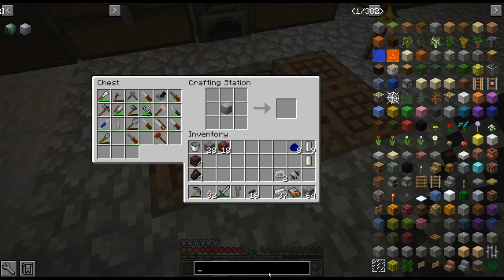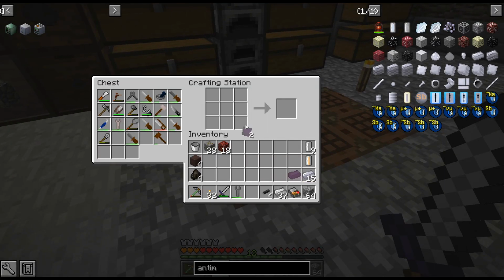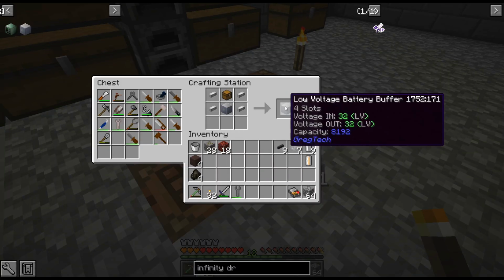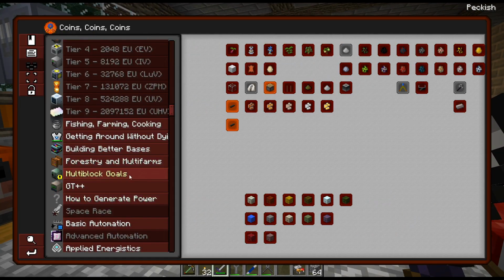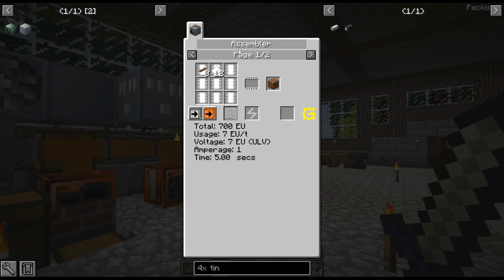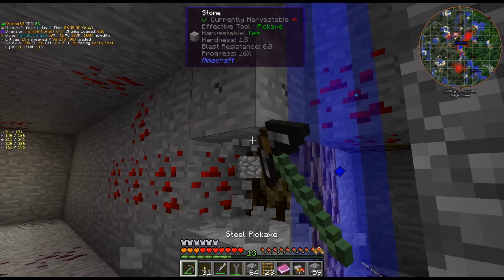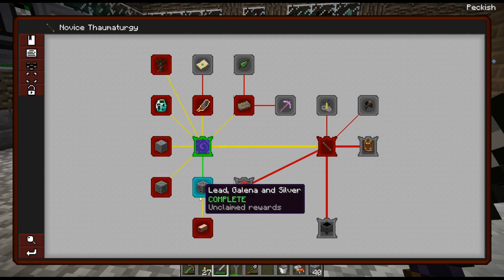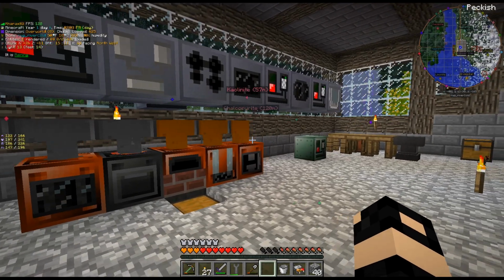GregTech New Horizons Season 2 - 15 - Yay! More Nerfs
Working towards the EBF, we noticed some nerfs along the way :(

GregTech New Horizons is a Gregtech based expert pack for 1.7.10 It's available from the Technic launcer, or join the GTNH for direct downloads.